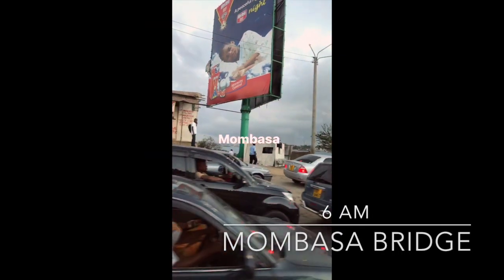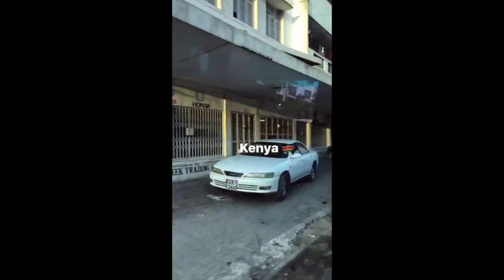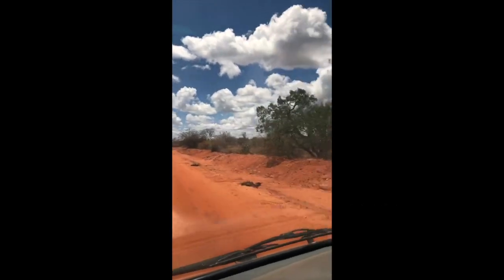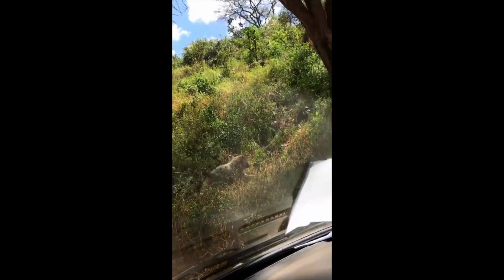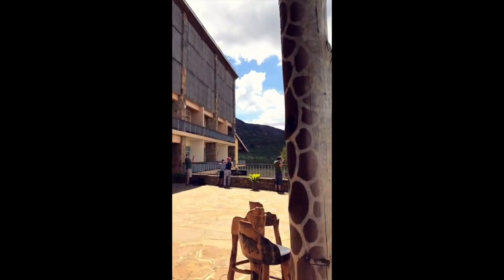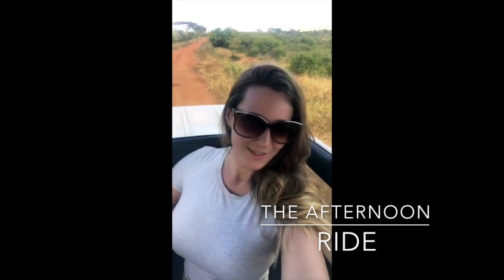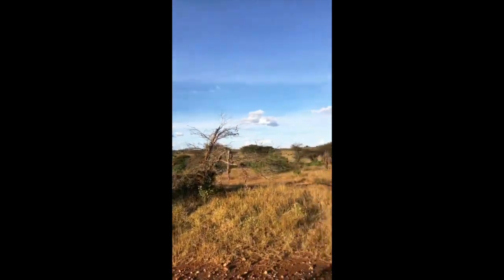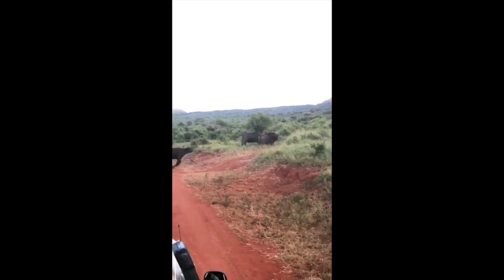Safari Kenya Africa Day 1 (VLOG)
🌎🎥 Welcome to my official channel 🌴

In this episode of Anna Marisax show I would like to invite you to spend the whole day with me exploring Safari in Kenya

Copy, browse or sharing the videos published on Anna Marisax youtube channel is not allowed. In cases of copy, publish or browse legal steps will be taken.